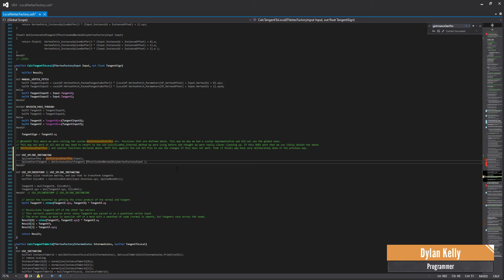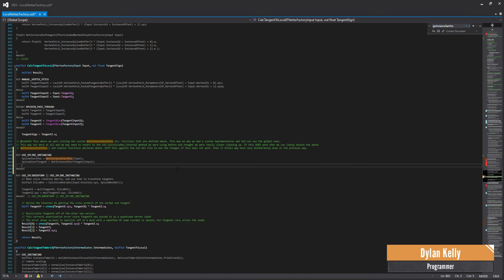Q&A: Why not use Visual Studio Code?